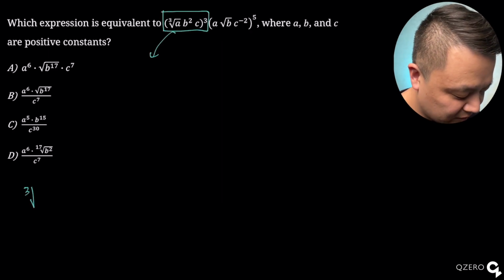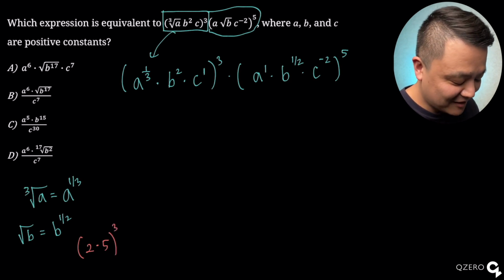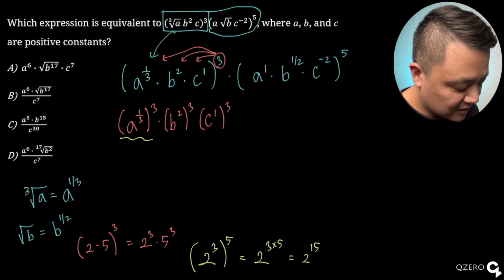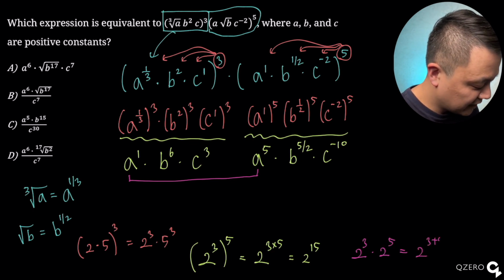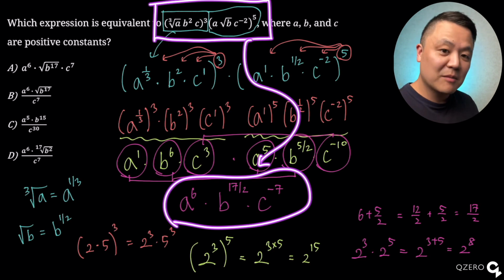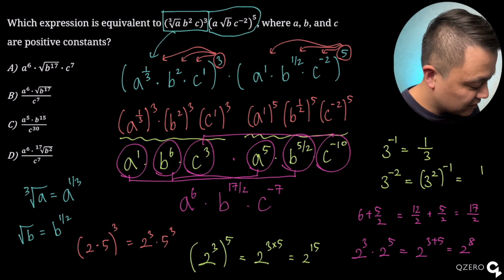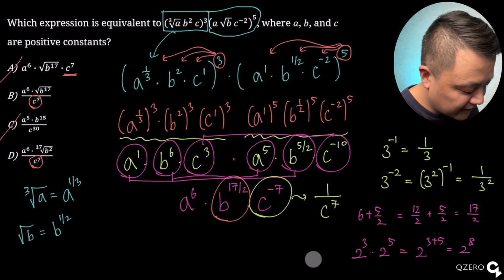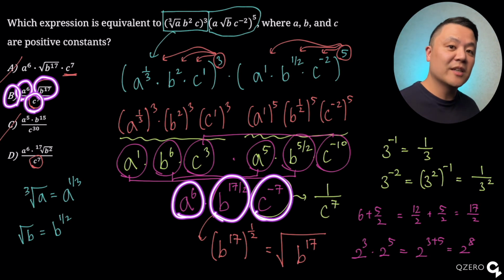[QZero Digital SAT Practice Tests] Math T3 M1 Q5